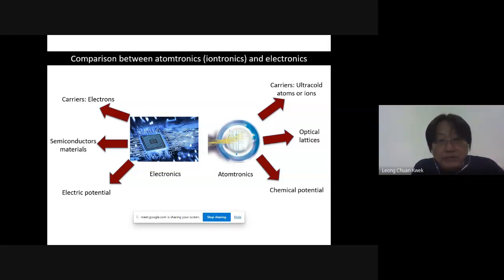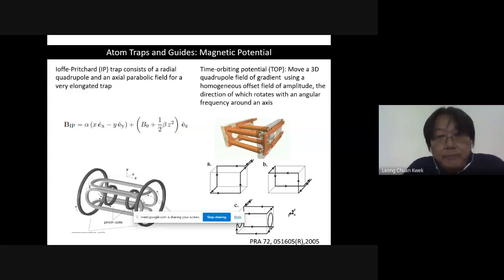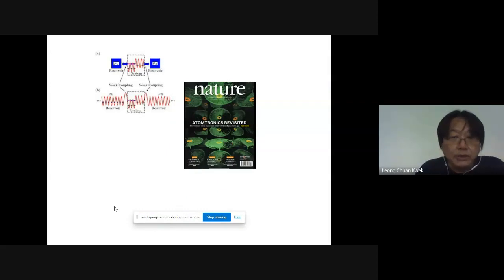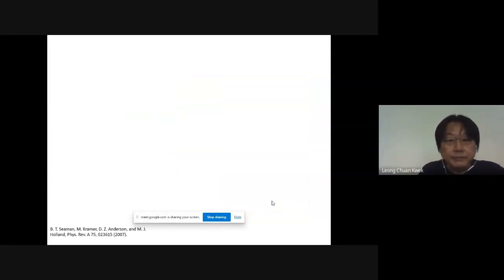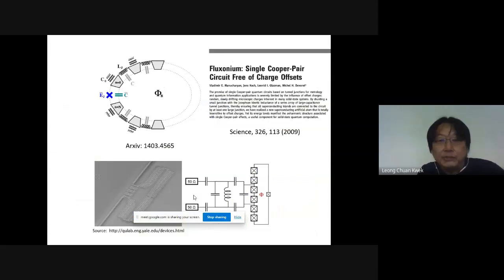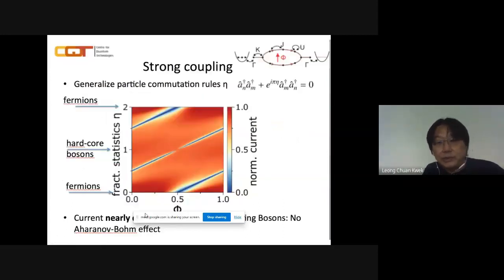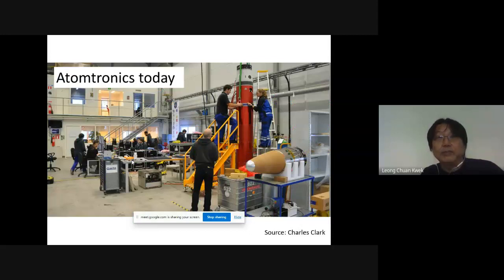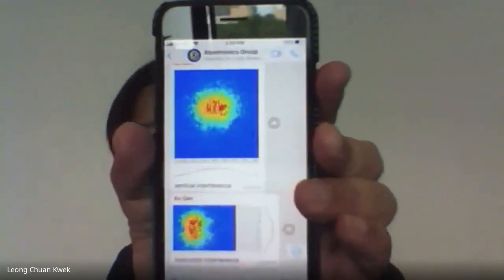UPM Physics Departmental Seminar, 29 October 2021: Prof. Kwek Leong Chuan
Title: Atomtronics: from Basic Research to Applications
Abstract: Atomtronics is an emerging field which aims to manipulate ultracold atom moving in matter wave circuits for both fundamental studies in quantum science and technological applications. In this talk we review some recent progress in the field and its applications to a wide range of quantum technologies.

References:
arXiv:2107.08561  (To appear in Reveiw in Modern Physics); arXiv:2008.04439 [Amico, L.,  et al (2021). Roadmap on Atomtronics: State of the art and perspective. AVS Quantum Science, 3(3), 039201.]